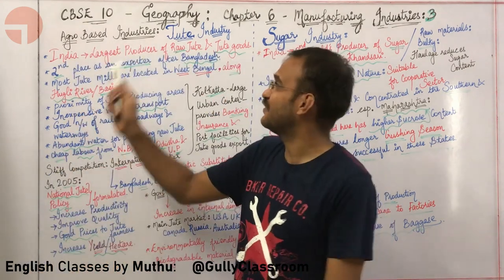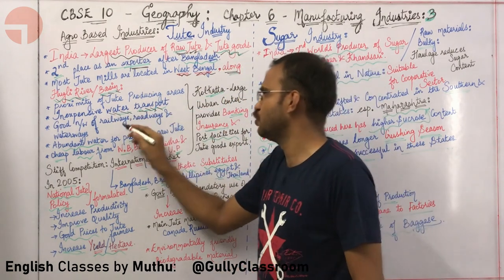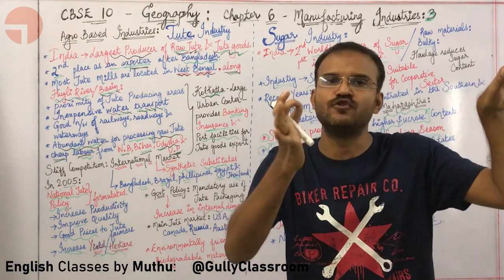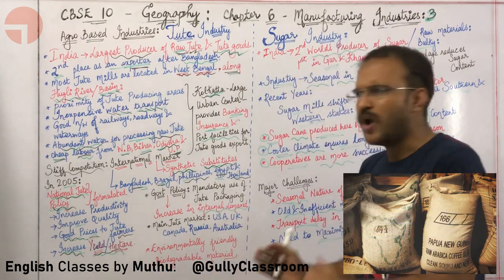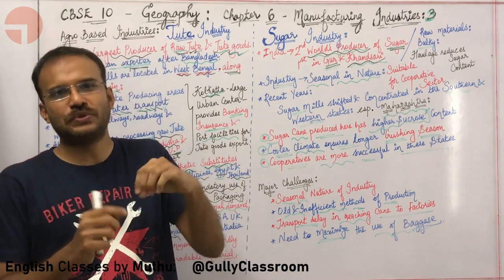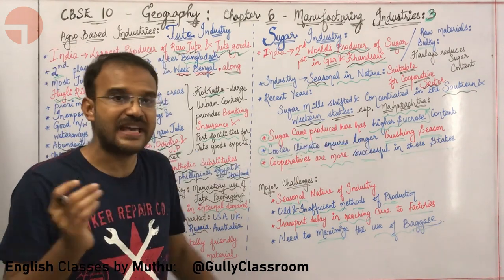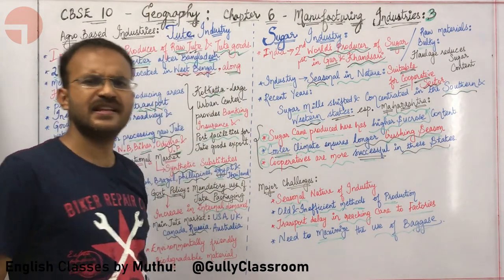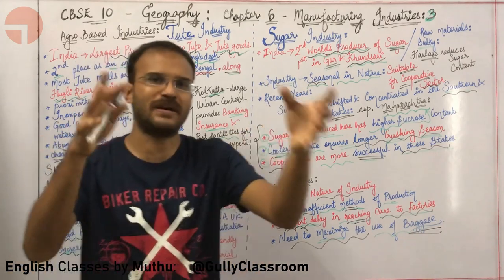E3. Jute Industry, Sugar Industry | In English | Ch6 Manufacturing Industries | CBSE 10 Geography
CBSE 10 Geography: Ch6 Manufacturing Industries - In English:
Jute Industry: Why is Jute Industry concentrated in Hugli Region? What are the steps taken by the Indian government to improve Jute Industry?
Sugar Industry: Why is Sugar Industry Concentrated around Maharashtra Region? What are the limitations of Sugar Industry?